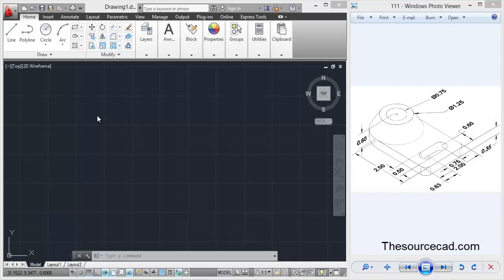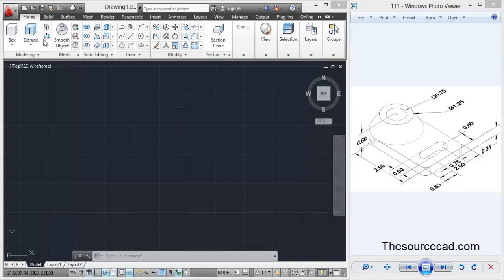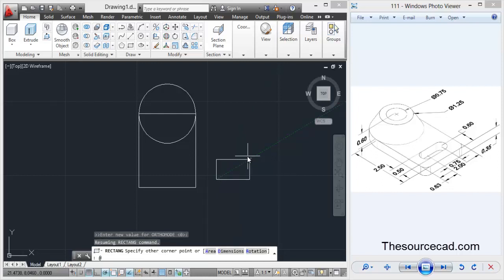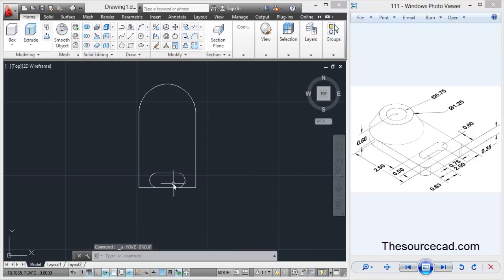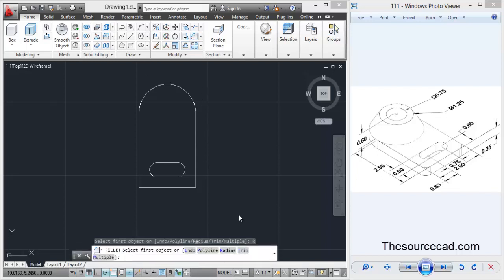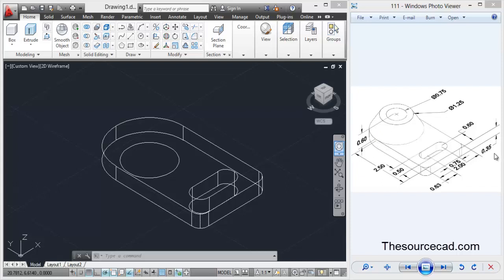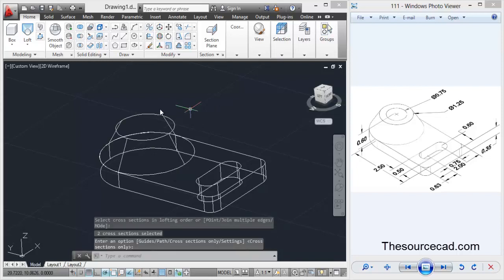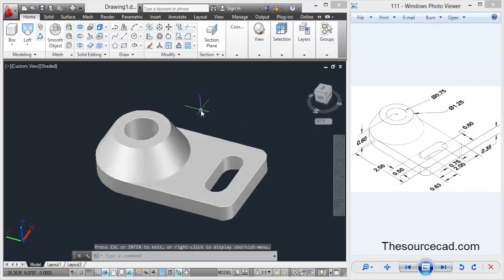3D Modelling with AutoCAD: Model 2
This 3D modelling autocad tutorial will help you in understanding very bsic 3d modelling techniques with a sample drawing, this tutorial focuses on loft tool.